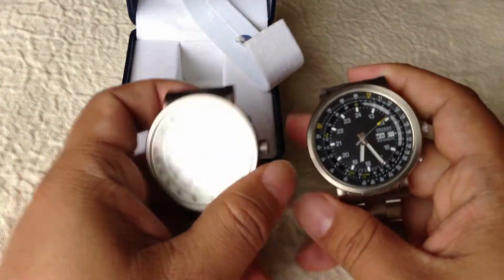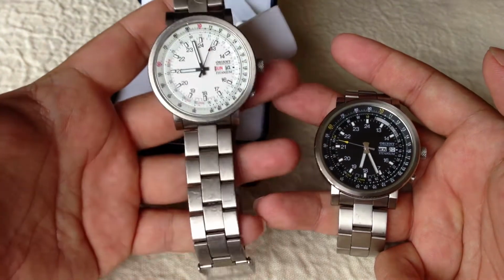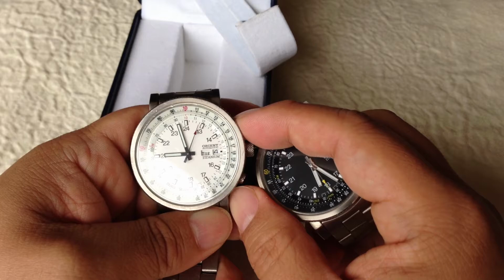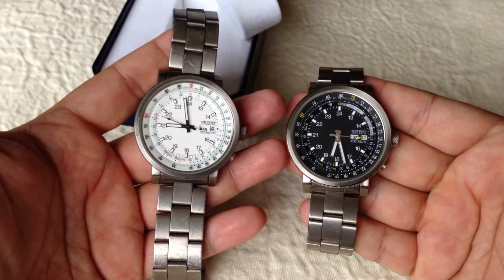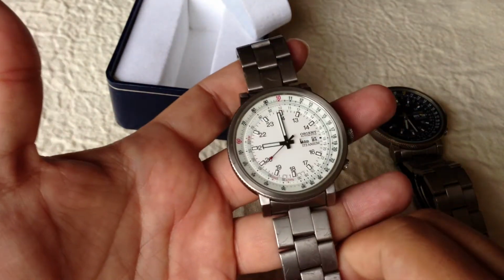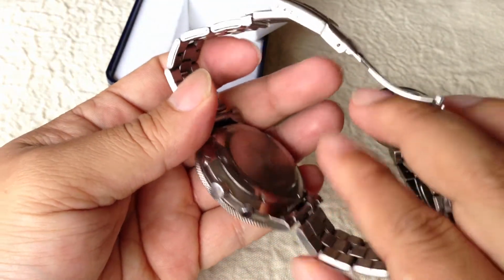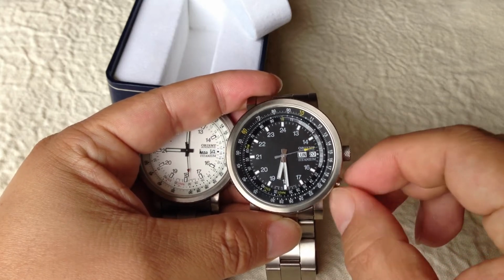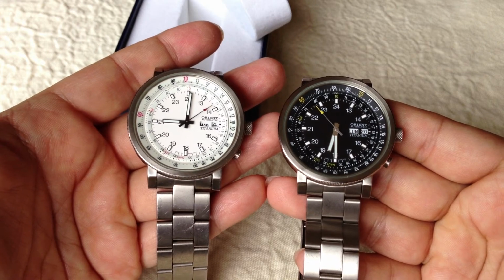Orient Titanium Automatic Mechanical slide rule watch in black and white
The white and black Orient titanium automatic watches.

Keep the time in style with the quality and convenience of the Orient automatic titanium watch.

Features:
Titanium case and bracelet
Satin finish
Luminous hands and hour markers with black outline
Black second hand with red arrow tip
Day and date calendar at 3 o'clock
Bi-lingual day display
Rotating slide rule on dial
Automatic movement
Deployment clasp
CEM58003KW
EM58-C3 Expedition Money LLC
A Financial Wellness Program That Works